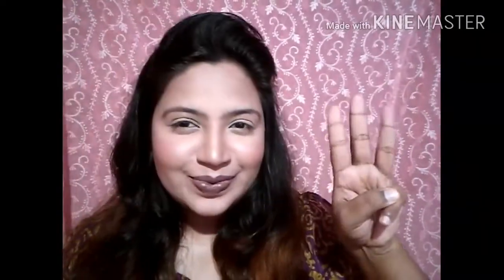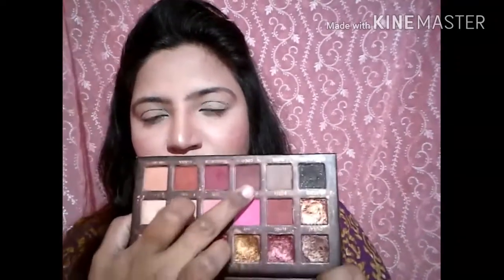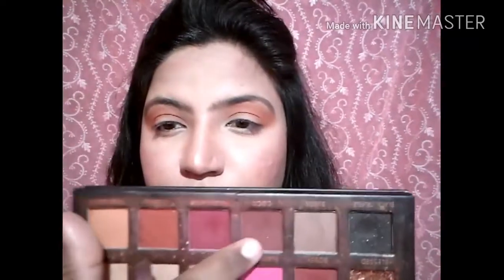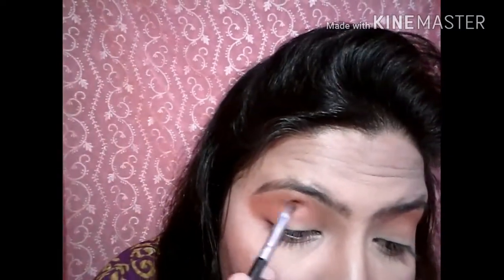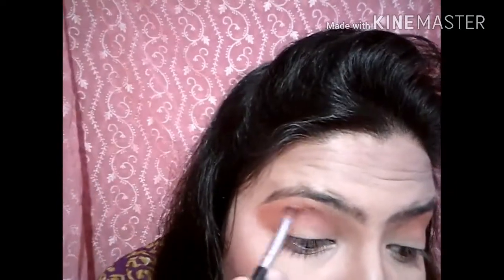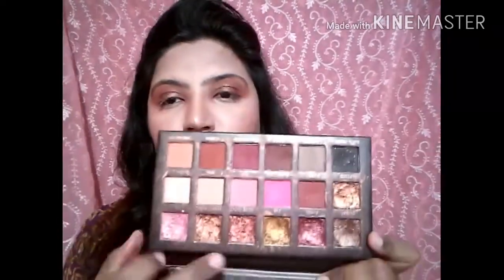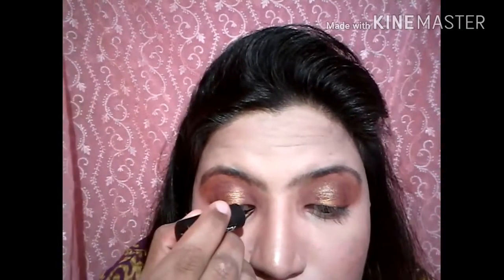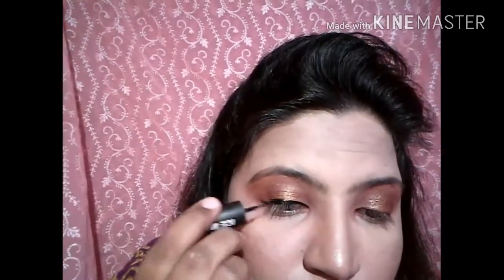Bold Eid makeup look | 3rd look | Kainath's Creation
HELLO FRIENDS
Today I am sharing 3rd Makeup Look of 7days1pallete.
This is so damn easy & glamorous
please do try out this & comment me down  below your experience I would love to hear that

Musically : kainaths_creation

PRODUCT USED
👀FOR EYES👀
⚫NYX HD concealer as primer
⚫Ponds BB cream
⚫Huda beauty rose gold palette
⚫Prefix gel eyeliner

🙆FOR FACE🙆
⚫Kiss colour corrector palette
💋FOR LIPS💋
⚫Huda beauty liquid lipstick